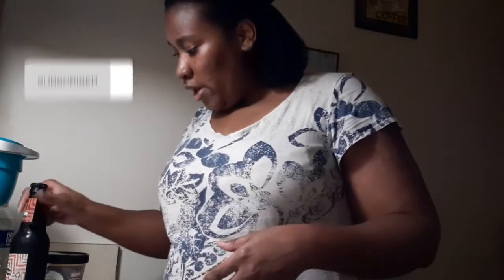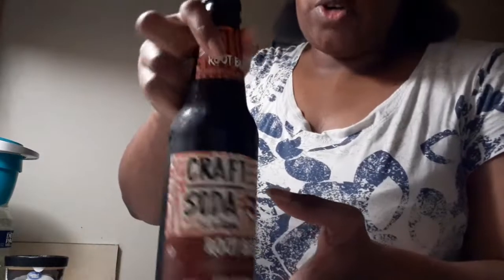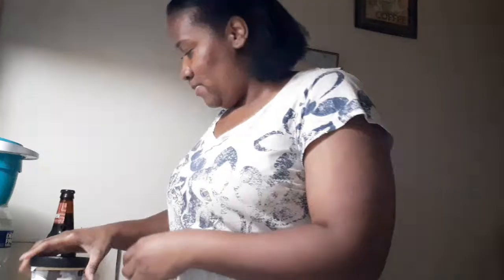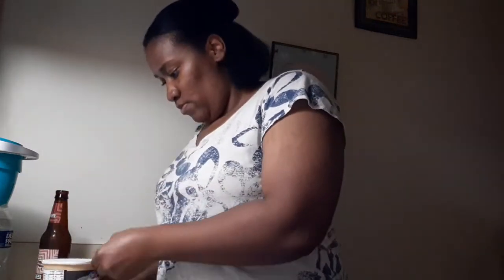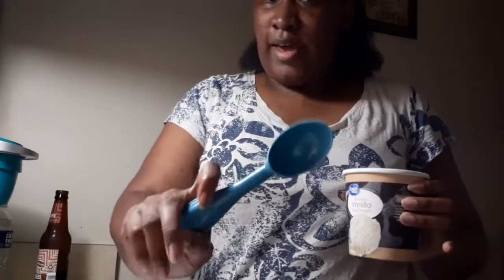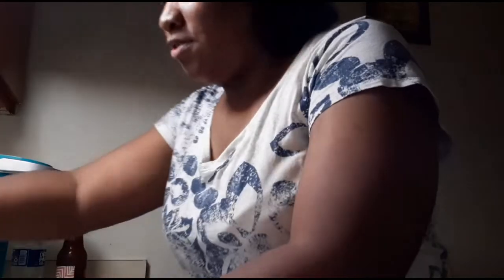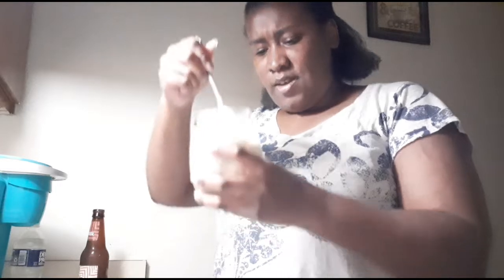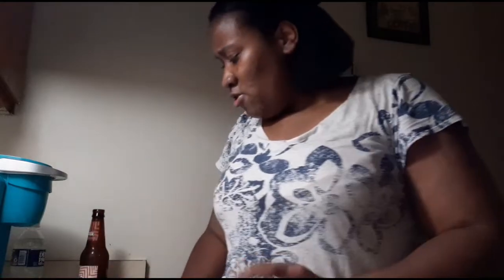Rootbeer float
Hi Peace & Love Fam! In this video, I'm doing a "rootbeer float" with new products that I never tried before. Rootbeer by Craft Soda (from the previous video) & Walmart brand(Great Value) Double Vanilla Ice-Cream.

It seems like almost everybody these days listens to podcasts these days. Check out mine B. B. Bricks